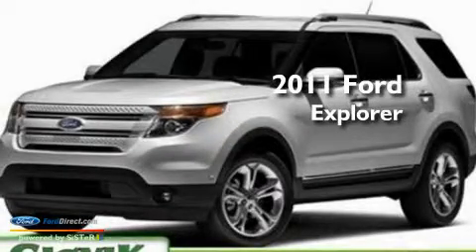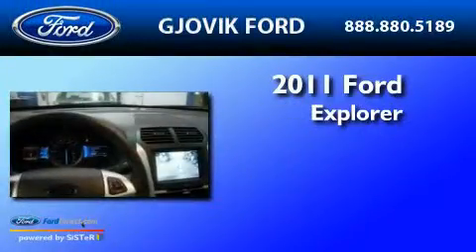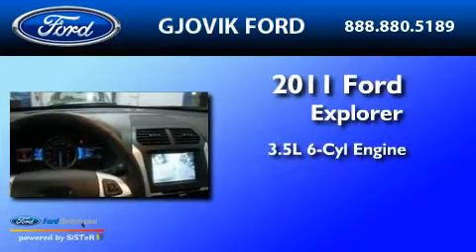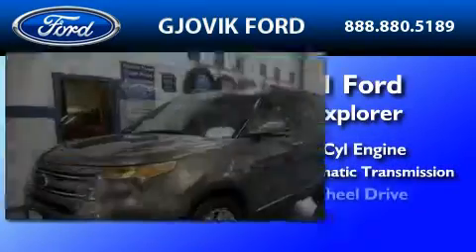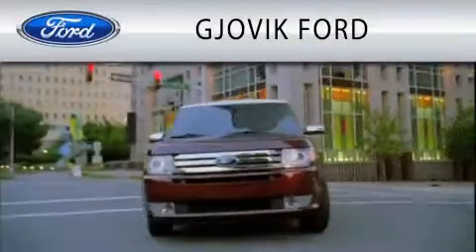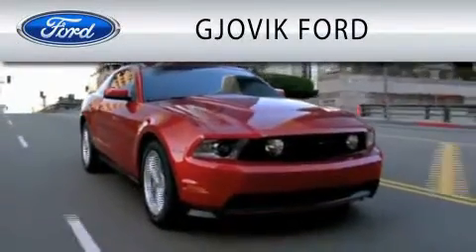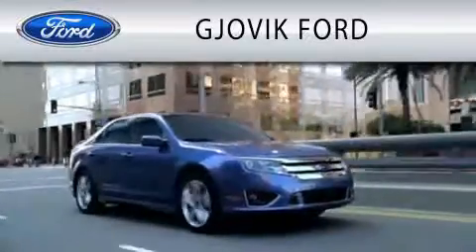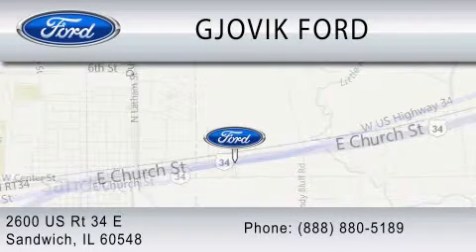2011 FORD EXPLORER IL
Year : 2011
 Make : FORD
 Model : EXPLORER
 Engine : 3.5L V6
 Trans . : AUTO 6SPD
 Exterior : STERLING GRAY METALLIC
 Miles : 5
 Interior : BLACK
 Stock : 10074

 2600 E Route 34
  , IL 60548